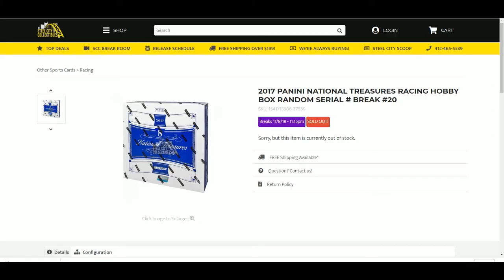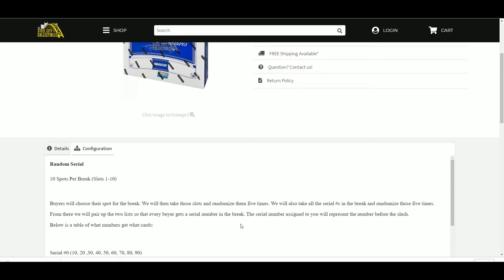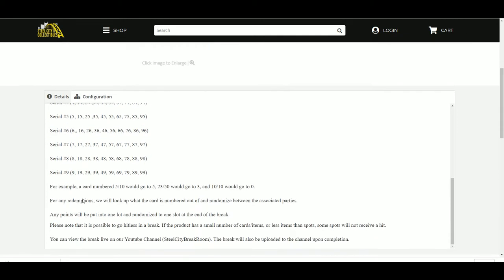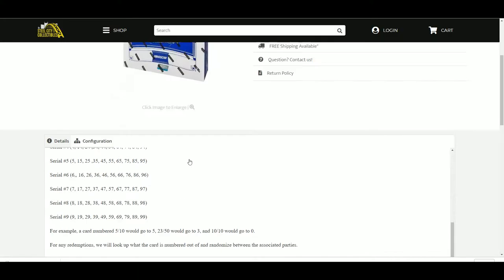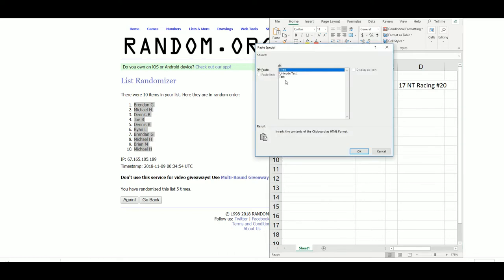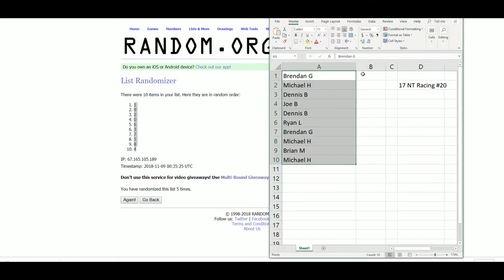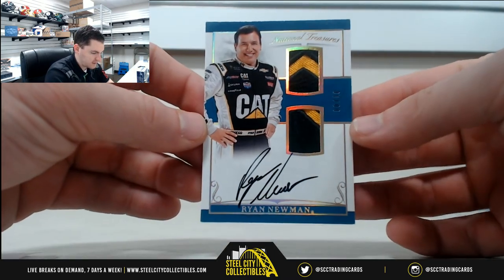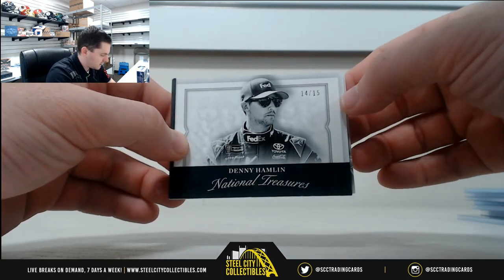2017 PANINI NATIONAL TREASURES RACING HOBBY BOX RANDOM SERIAL # BREAK #20